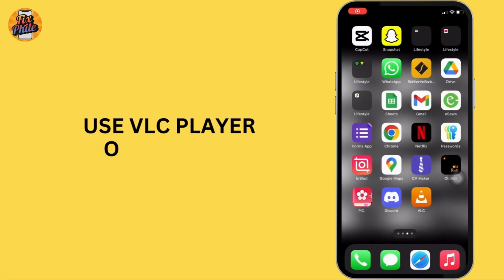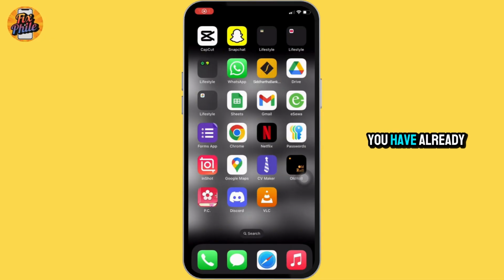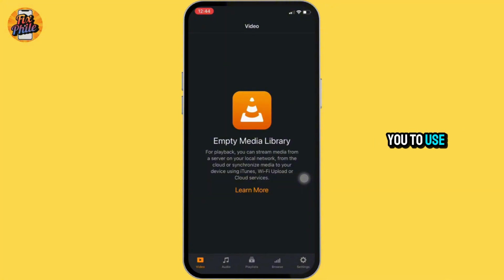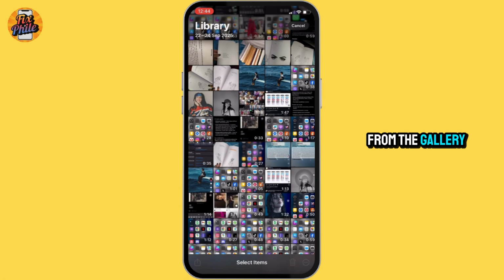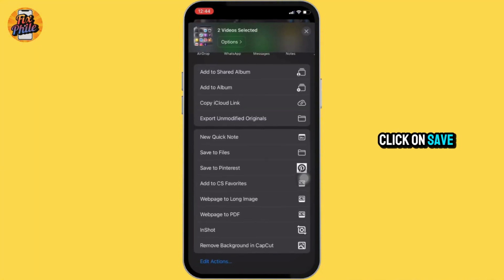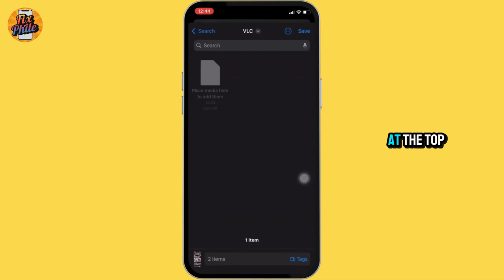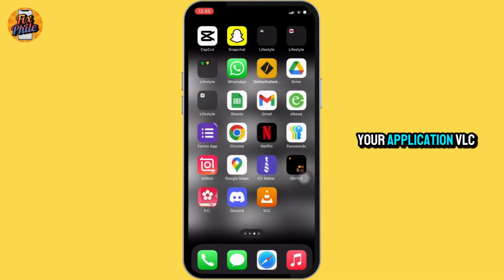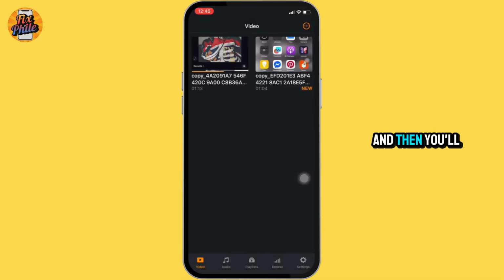How to Use VLC Player on iPhone (2025) | Best Way to Watch & Transfer Videos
Want to play any video format on your iPhone?  In this 2025 step-by-step tutorial, I’ll show you how to use VLC Player on iPhone the best way — including file transfer, offline playback, and hidden features most users miss!

Timestamps:
00:00 – Intro:
00:10 – Step 1: Import and manage video files

In this video, you’ll learn:

 How to use VLC Player to watch movies and shows offline

 How to transfer videos from PC, Mac, or cloud to iPhone

 How to use AirPlay, subtitles, and background playback

 Bonus: Hidden VLC settings for smooth playback (2025 update)

Works on iPhone 11, 12, 13, 14, 15, and newer with iOS 17, iOS 18, and iOS 26 (2025).